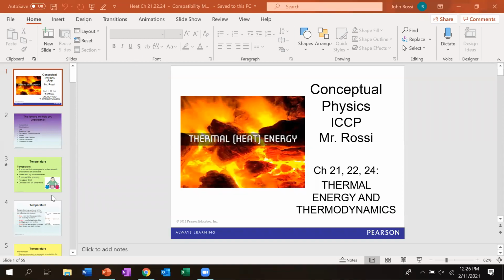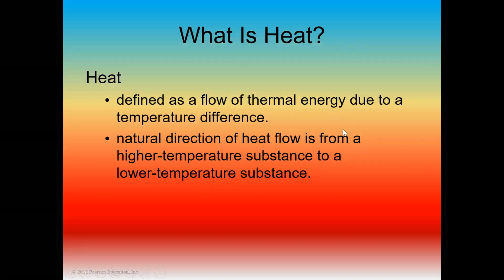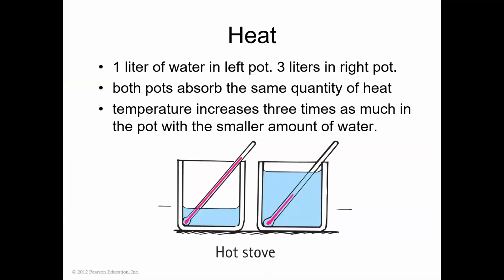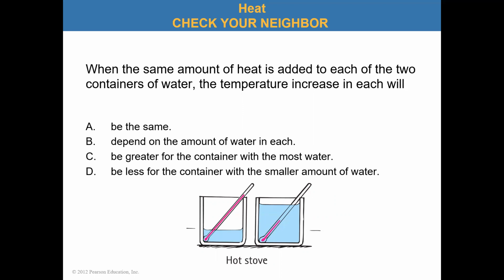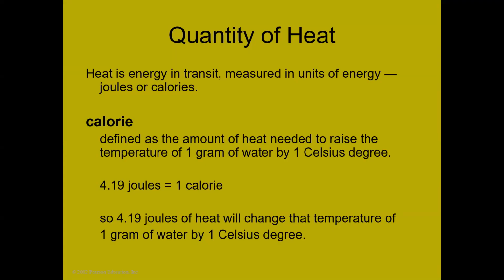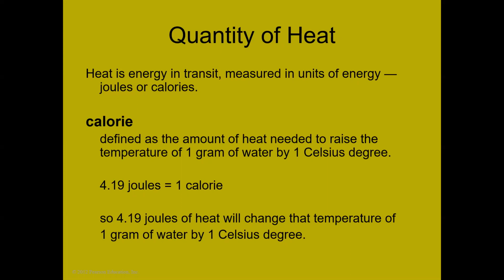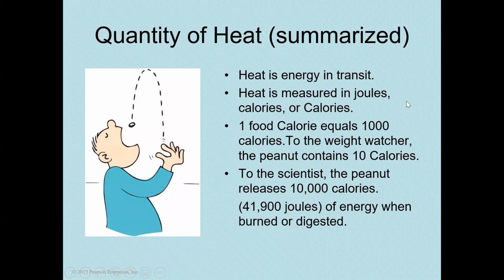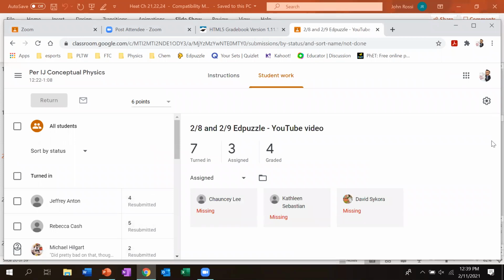Conceptual Physics Lecture Feb 11 (Heat and Thermal Energy)